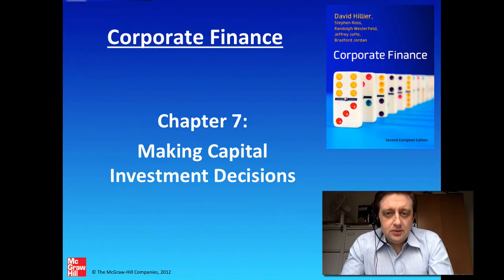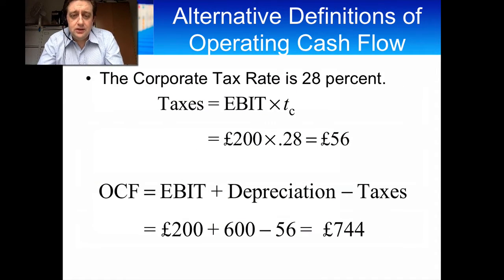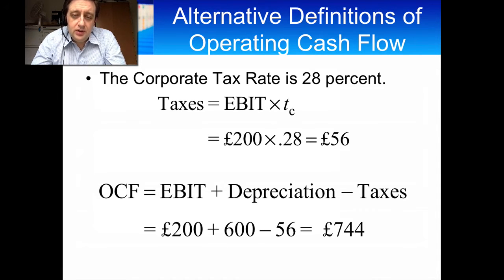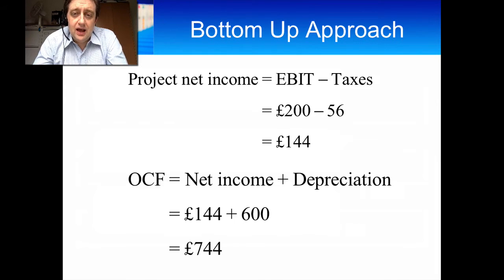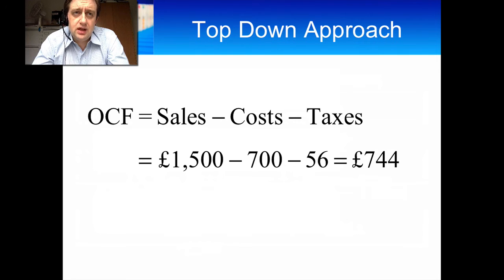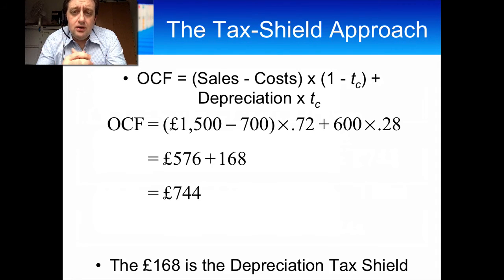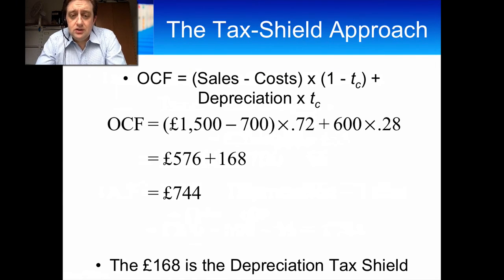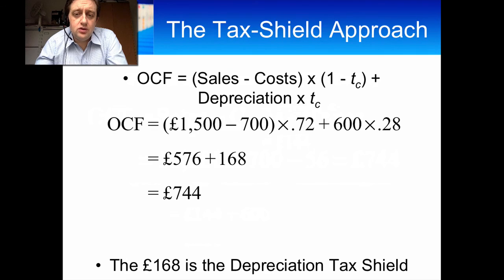How to Calculate Operating Cash Flow in Capital Budgeting Decisions